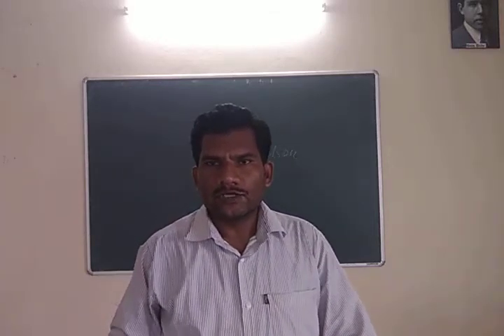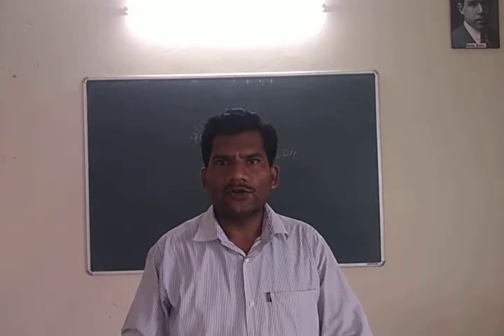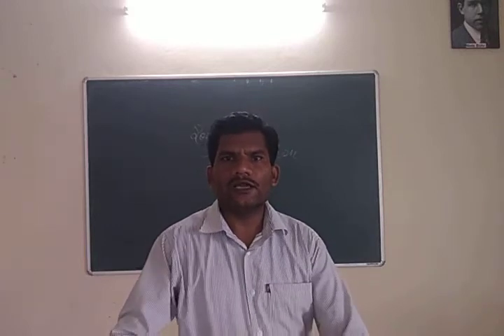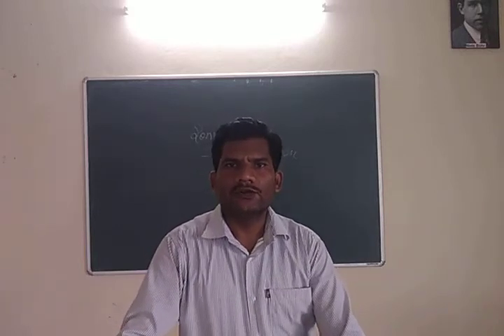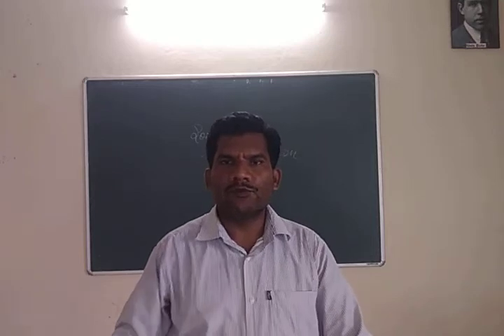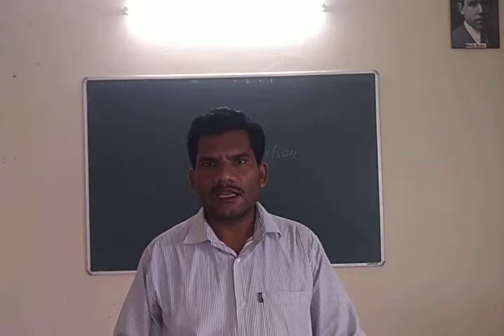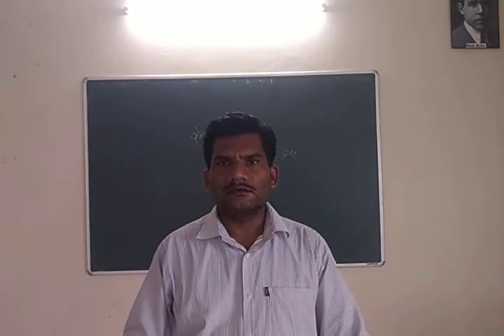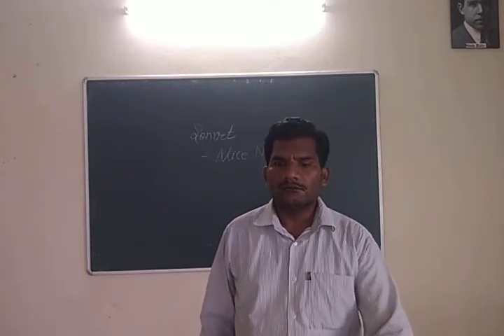Sonnet a poem by Alice Nelson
this is an attempt to make student familiar with American Literature.